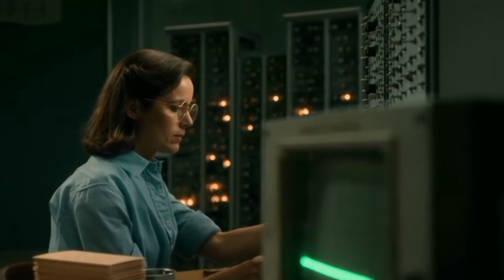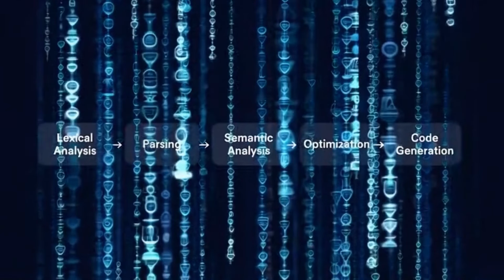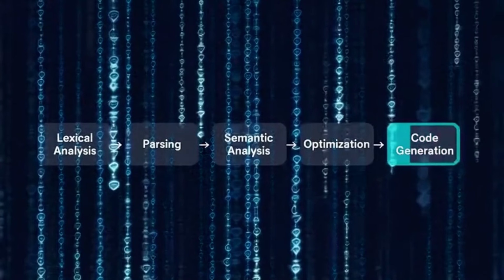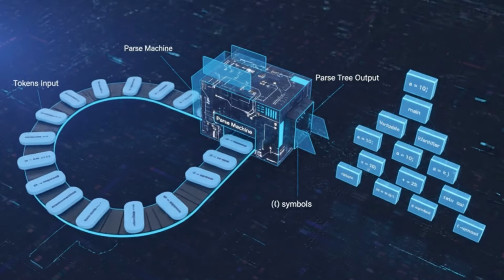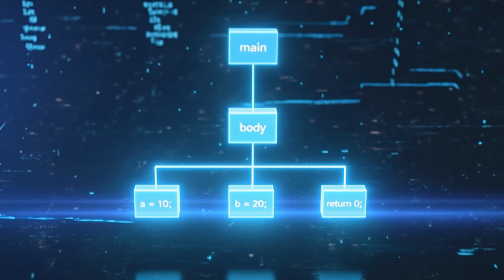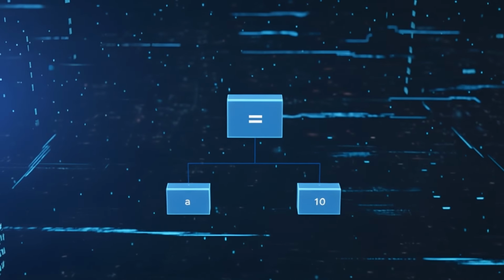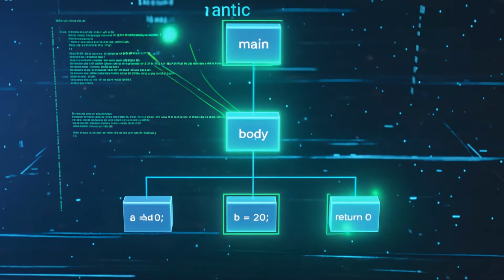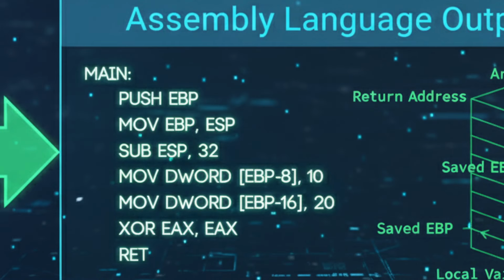Compiler Development Explained By A Compiler Developer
Learn in this video how compilers work everything from lexical analysis, parsing to code generation.

If you want to learn how to build a C compiler from scratch you can get best sellers Daniel McCarthy's video course